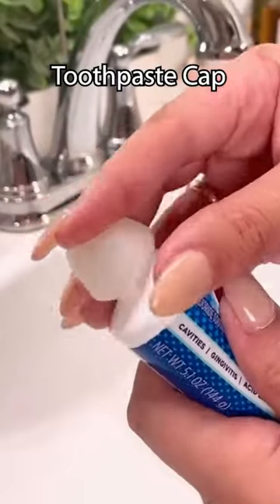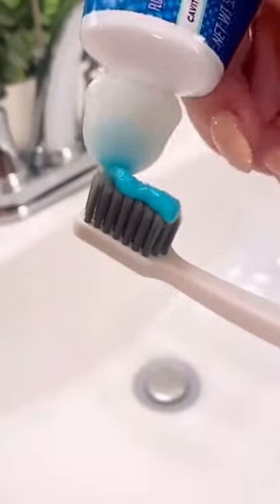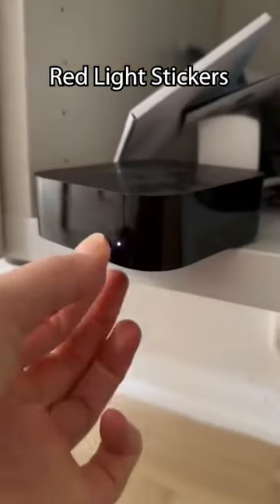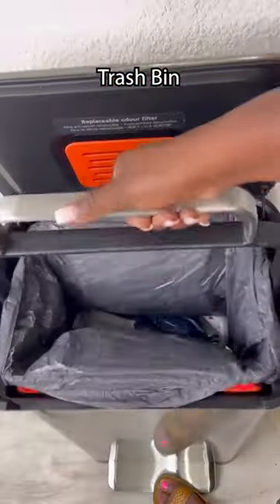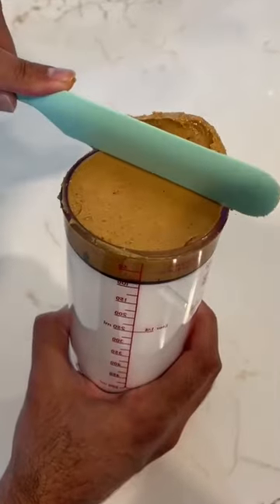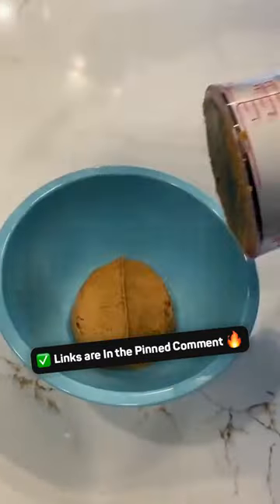I get so much use out of these 👏🏻